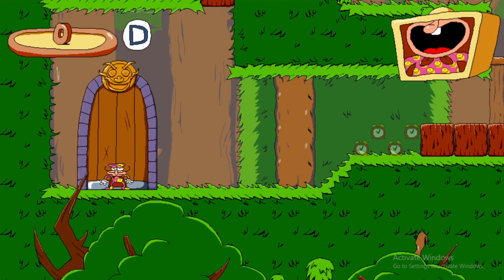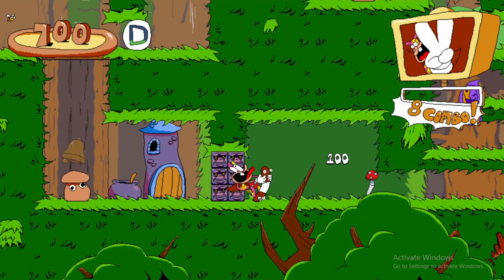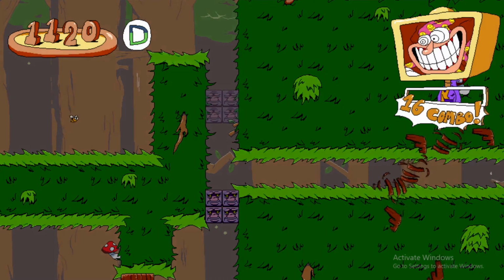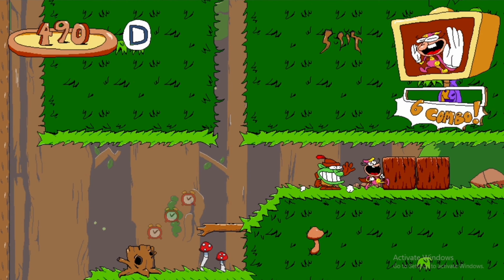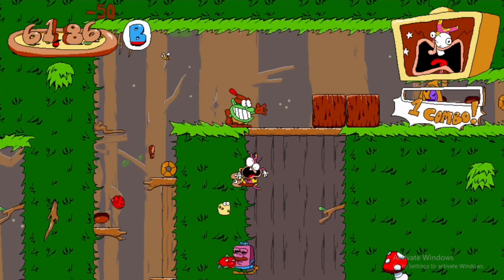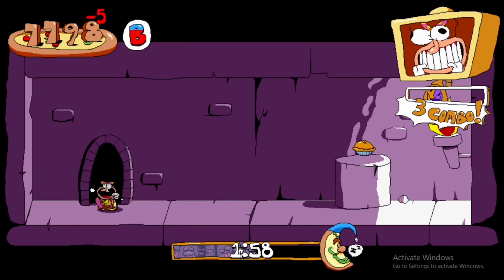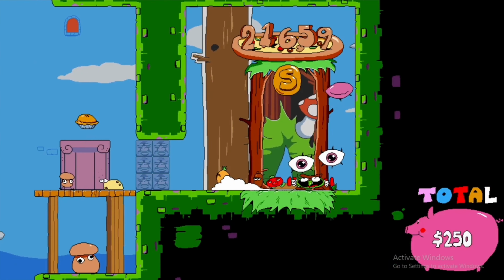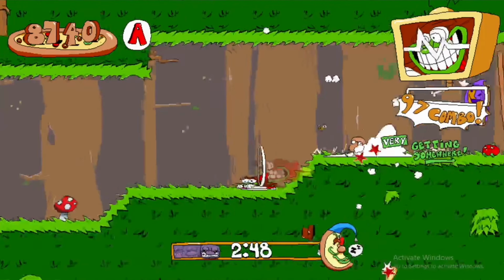GOING GOBLIN MODE IN PIZZA TOWER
You'd think im actually advertising goblin run with this video